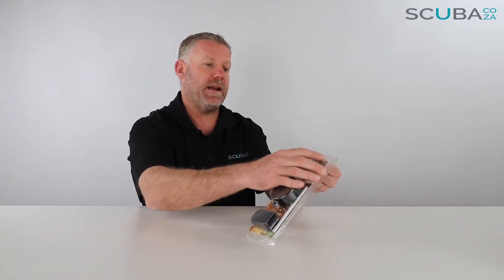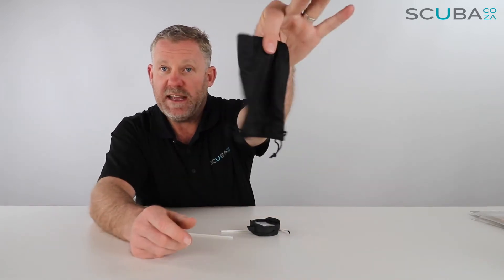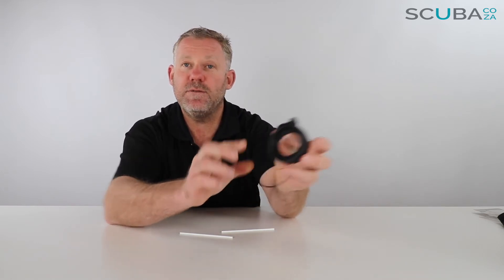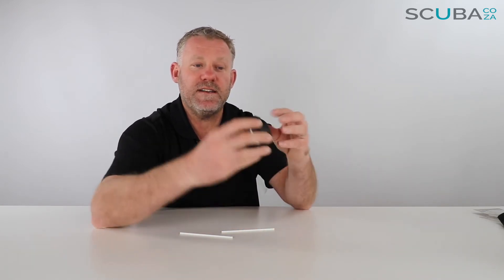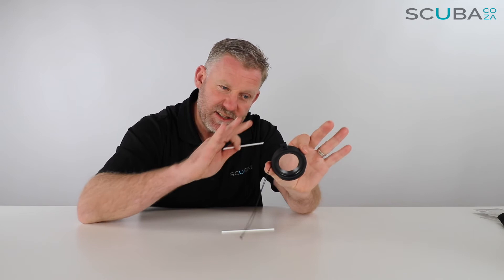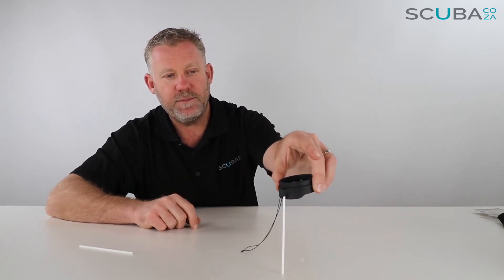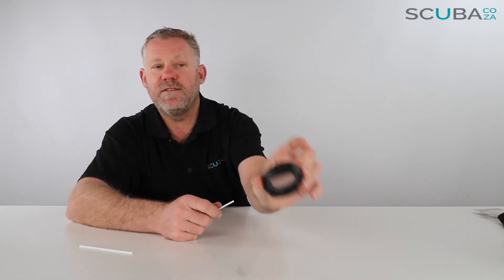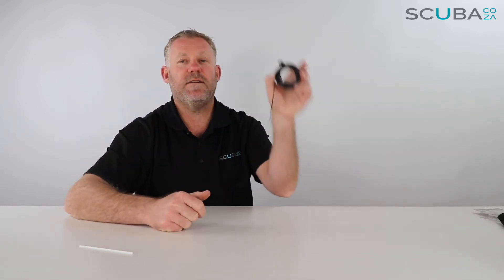SeaLife Super Macro Lens for Micro 2 Camera, product review by Kevin Cook, SCUBA.co.za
SeaLife Super Macro Lens (DC Series)

Capture sharp macro images and videos with SeaLife Micro cameras

The Super Macro Close Up Lens captures macro images and videos from 3.5” to 7” (9cm to 18cm). The lens features a 2-element optical grade wet lens with anti-reflective coating and anodized aluminum construction with rubber press-on lens mount.

Includes two (white) removable focus distance sticks (4.75"/18.7mm), safety lanyard and protective pouch.

Fits Micro Series models Micro HD, HD+ and Micro 2.0 cameras.